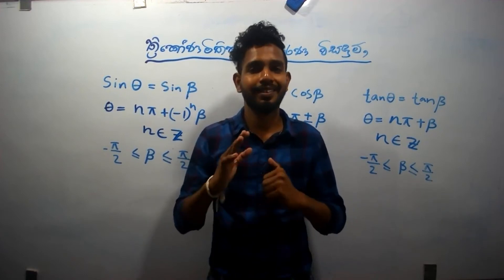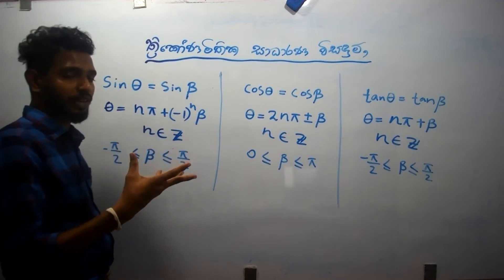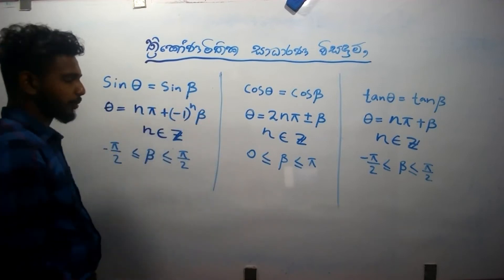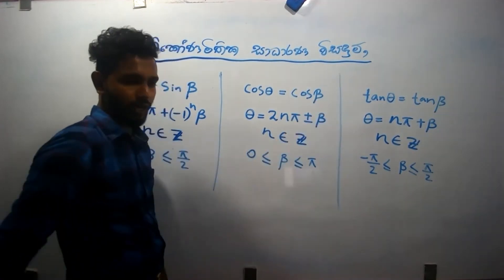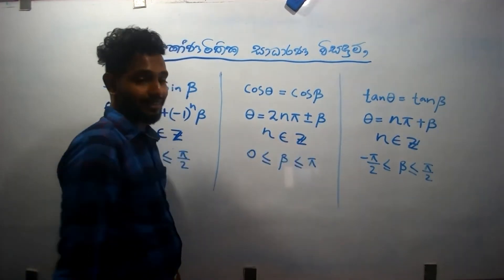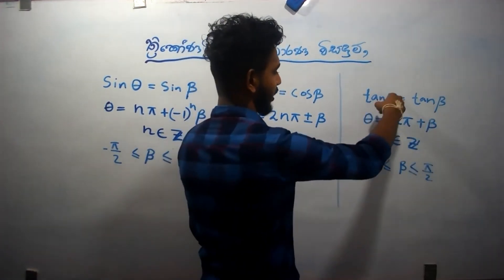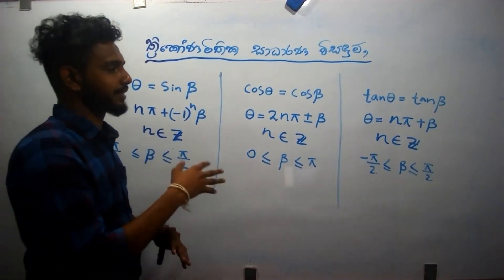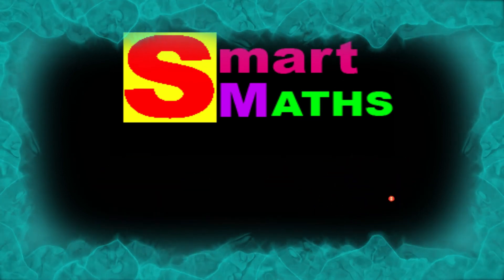Sadarana Visadum | සාධාරණ විසදුම් | trigonometry | Smart Maths